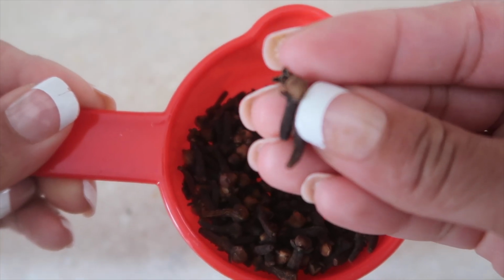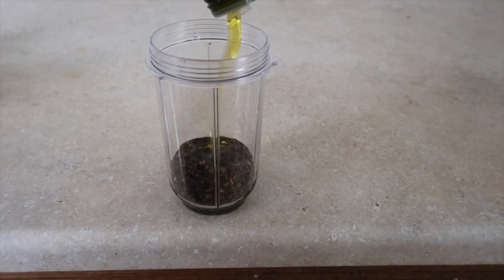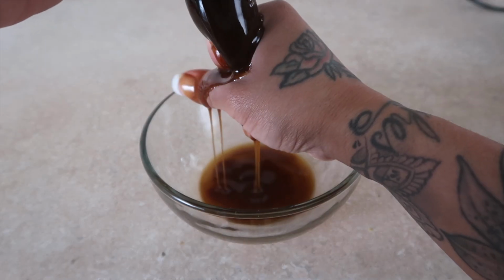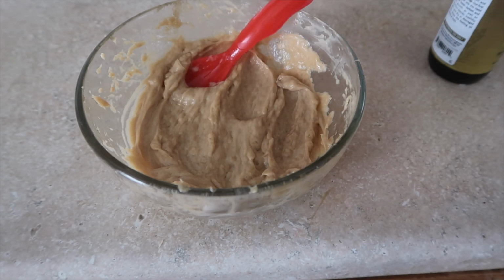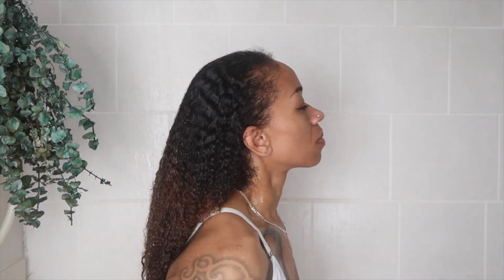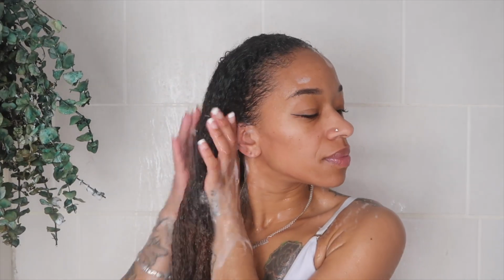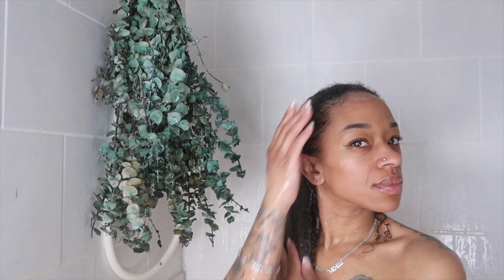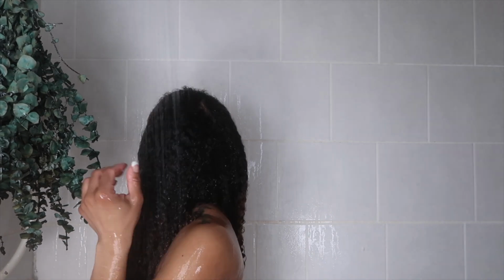Clove conditioner for FAST hair growth! | how to make clove diy conditioner natural hair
How to make diy clove conditioner for natural hair growth.

Only One ingredient and your hair will grow like crazy! *EXTREME HAIR GROWTH*

how to make diy clove oil for natural hair growth, hair growth, clove hair spray, natural hair, 4chair, breakage, how to